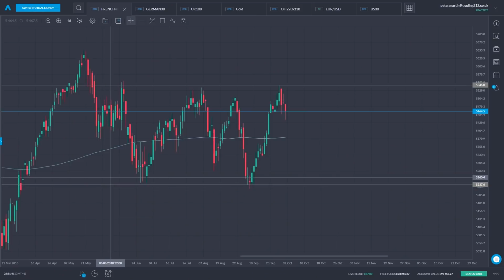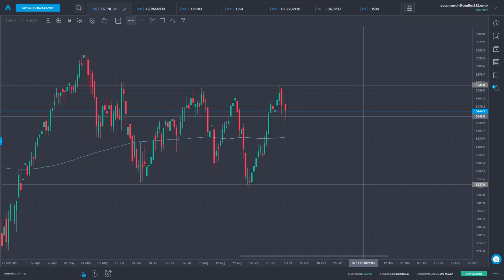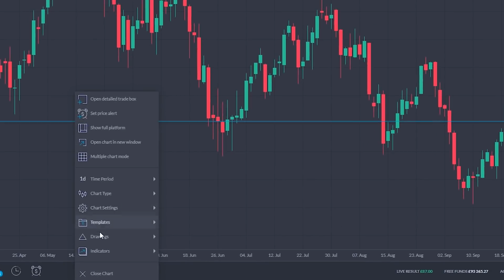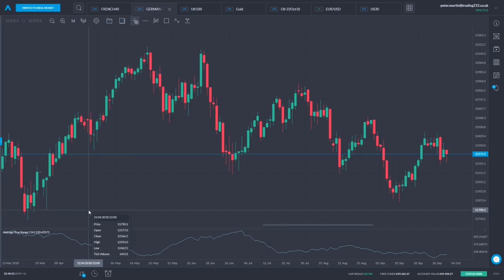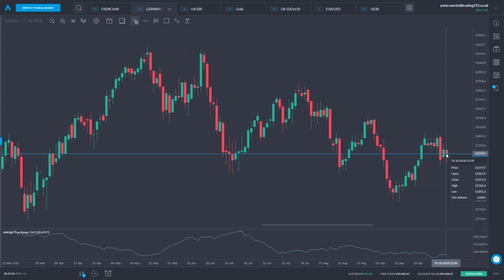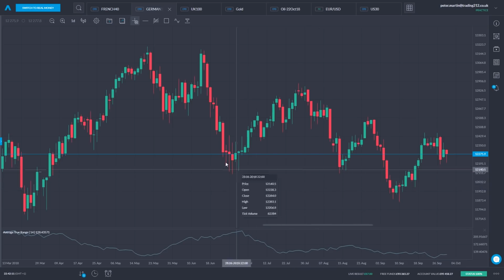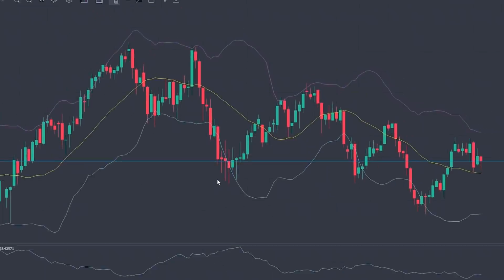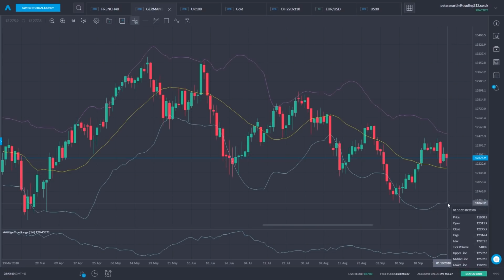4 Different Approaches to Placing a Stop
Deciding how to exit a losing trade is a vital part of profitable trading. This video discusses four different ways in which a trader might tackle this trading decision, and shows some examples using real-market prices.